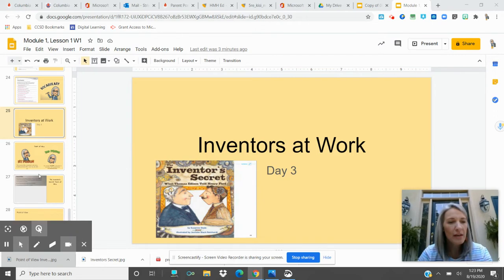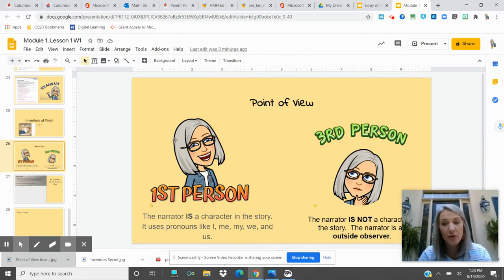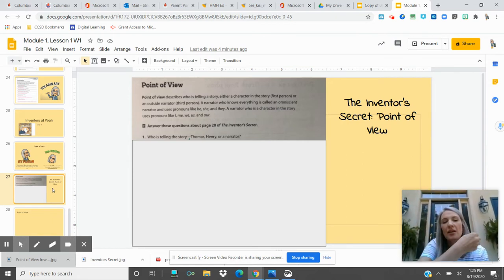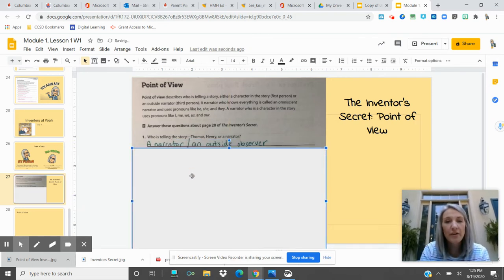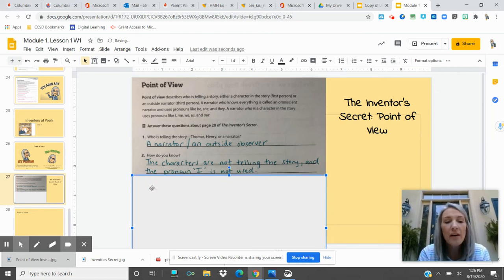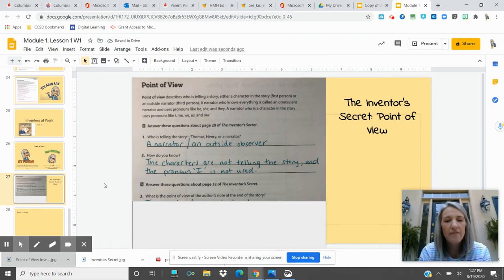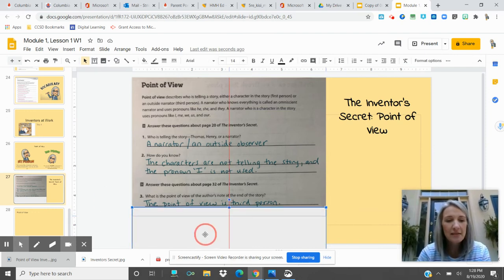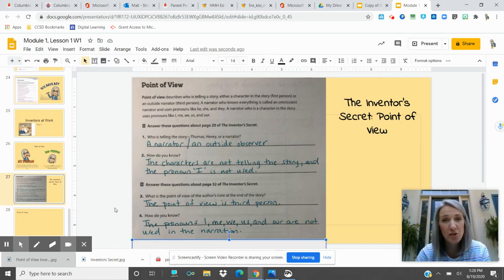Step 3: Point of View Lesson